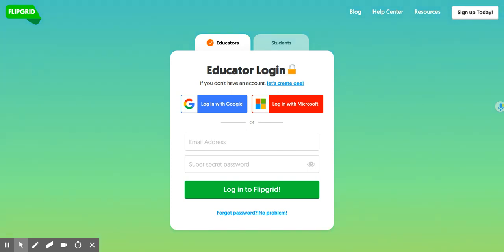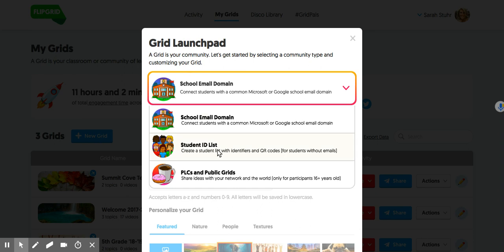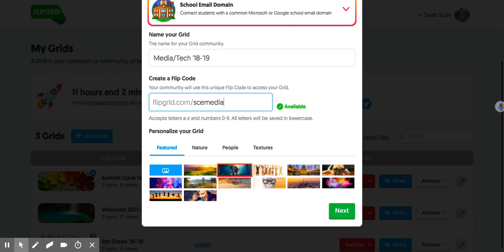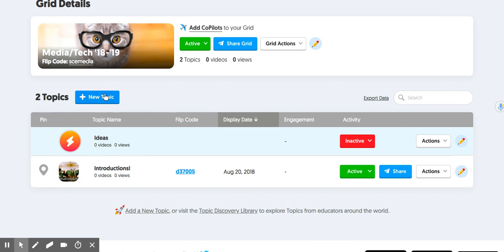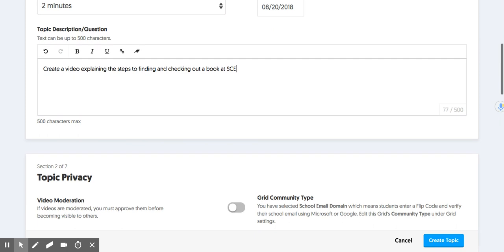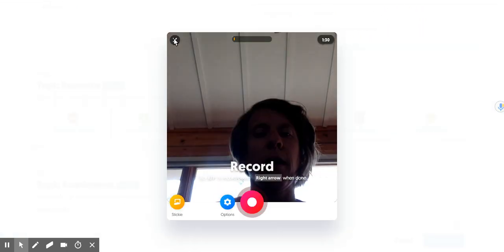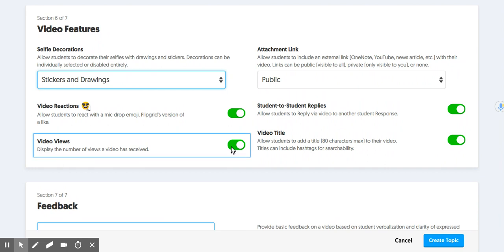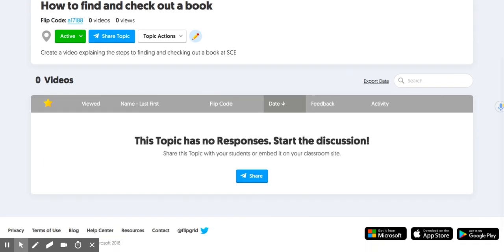Flipgrid Getting Started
A how to on how to get started with Flipgrid.